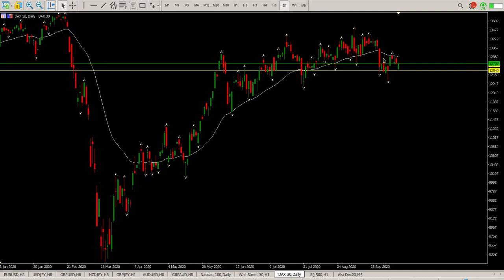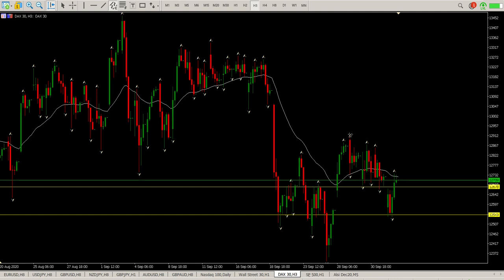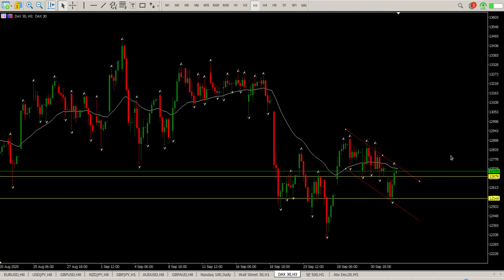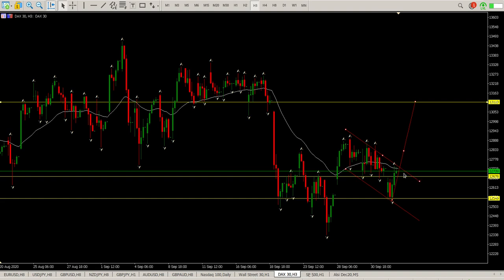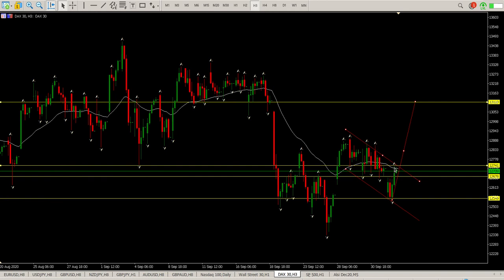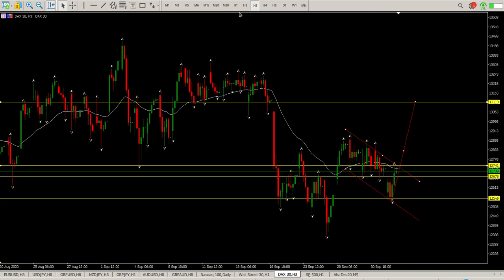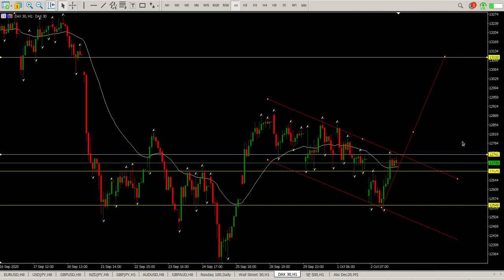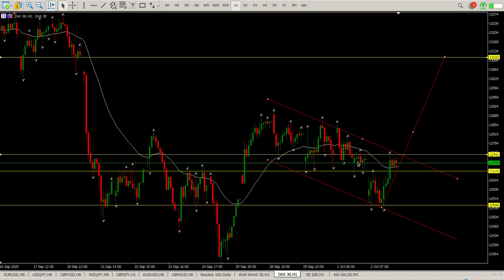DAX Today 5 October 2020 Technical Analysis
Technical analysis, daily trend trading strategy for day trade setups for DAX Today 5 October 2020